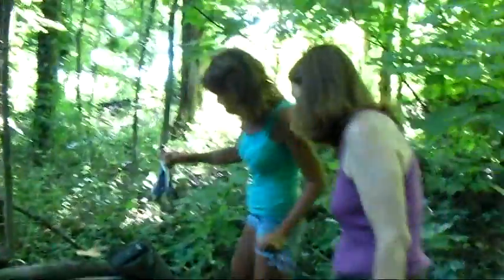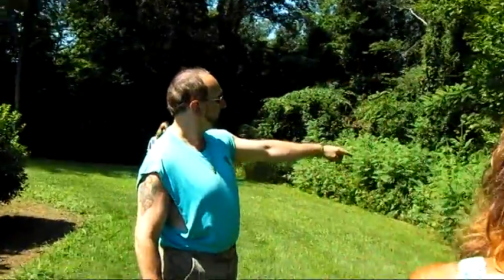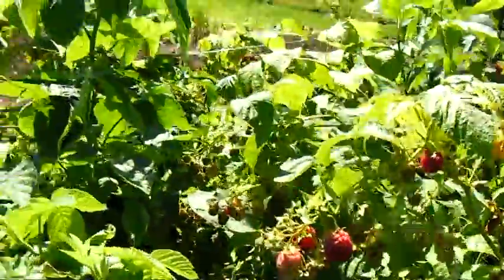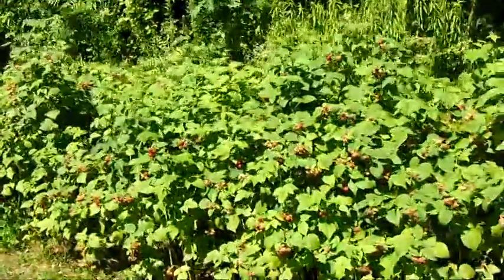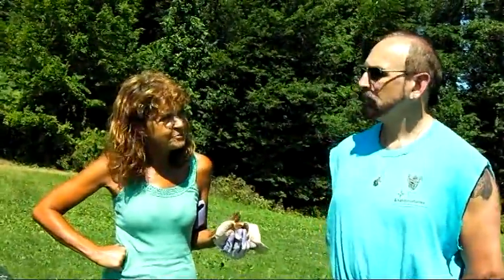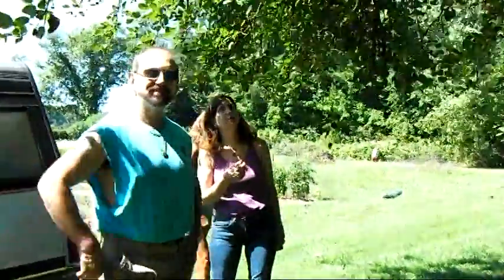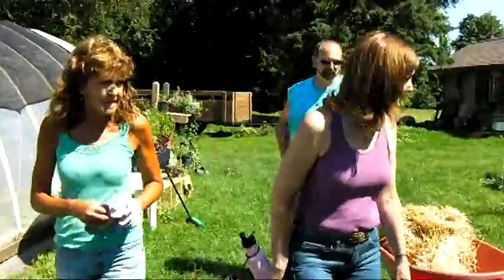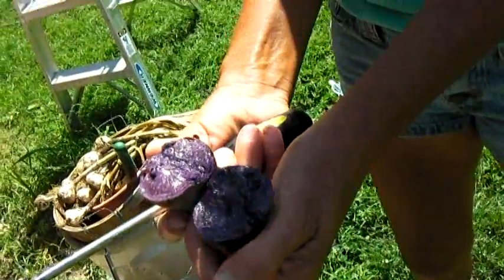Expansions Podcast 7/20/2011 - Organic Farming With Cindy Pt. 4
Stewart A. Swerdlow and Janet Diane Mourglia-Swerdlow continue their visit with Southwest Michigan's greatest organic farmer, Cindy Grewett.